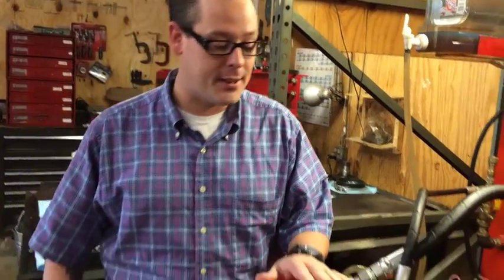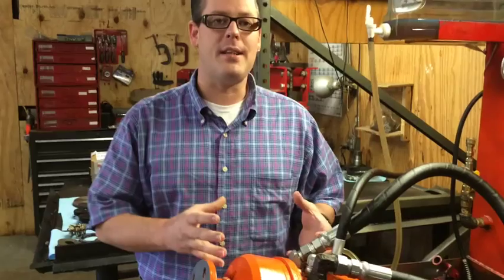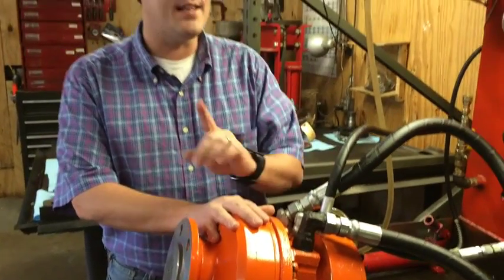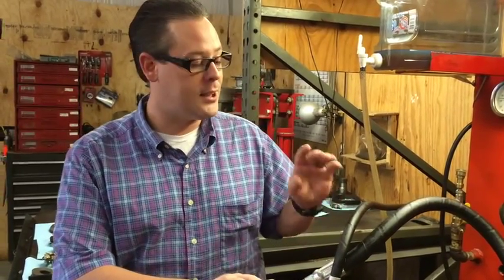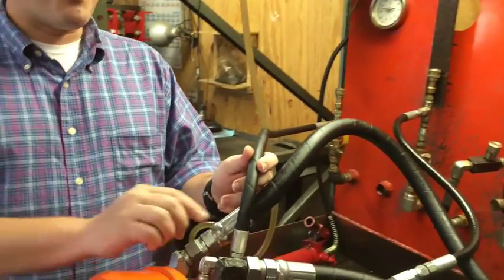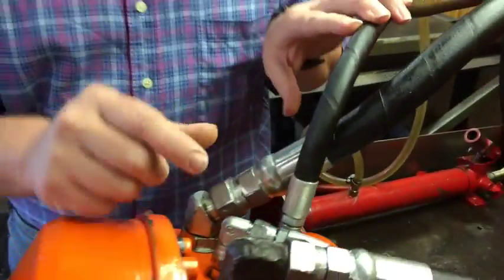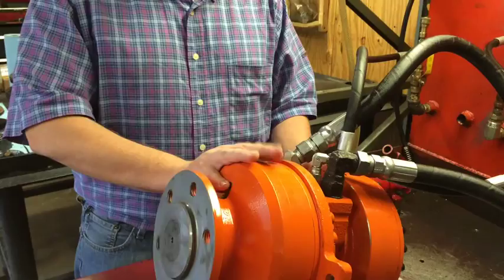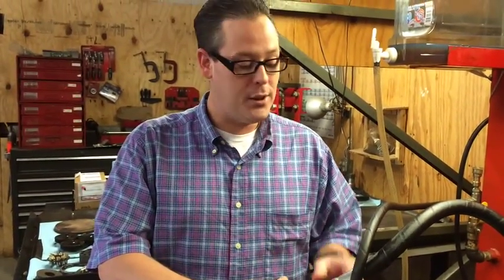T190 Bobcat Travel Motor Problems: Drive Won't Move!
T190 Bobcat travel motor problems

This short video is about a Bobcat T190 travel motor that was sent in by a customer with a complaint of the shoe brakes locking up, which can happen if there is low hydraulic fluid pressure or an internal problem in the motor.

Check your line pressure first before condemning the final motor.

1-888-9-FINALS

1-888-9-FINALS